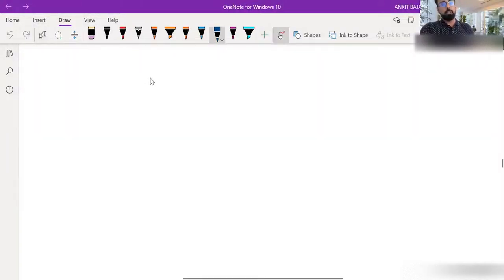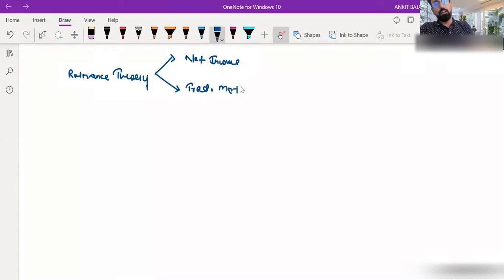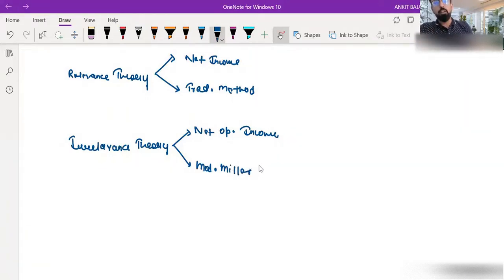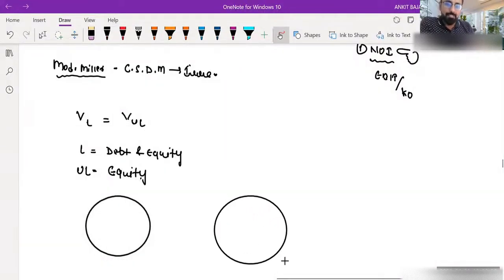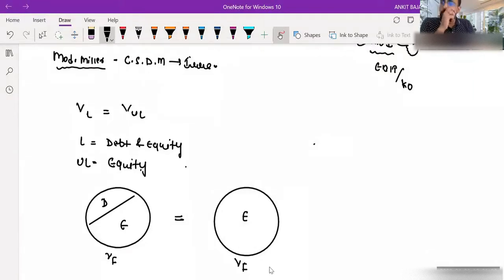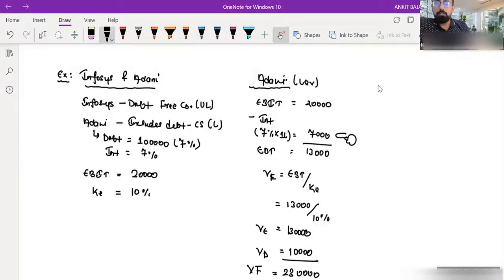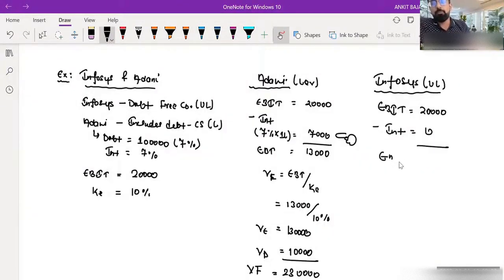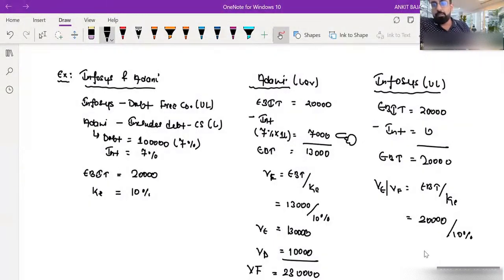Modigliani Miller Approach - Capital Structure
What is the M&M Theorem?
The M&M Theorem, or the Modigliani-Miller Theorem,  is one of the most important theorems in corporate finance. The theorem was developed by economists Franco Modigliani and Merton Miller in 1958. The main idea of the M&M theory is that the capital structure of a company does not affect its overall value.

The first version of the M&M theory was full of limitations as it was developed under the assumption of perfectly efficient markets, in which the companies do not pay taxes, while there are no bankruptcy costs or asymmetric information. Subsequently, Miller and Modigliani developed the second version of their theory by including taxes, bankruptcy costs, and asymmetric information.

The M&M Theorem in Perfectly Efficient Markets
This is the first version of the M&M Theorem with the assumption of perfectly efficient markets. The assumption implies that companies operating in the world of perfectly efficient markets do not pay any taxes, the trading of securities is executed without any transaction costs, bankruptcy is possible, but there are no bankruptcy costs, and information is perfectly symmetrical.